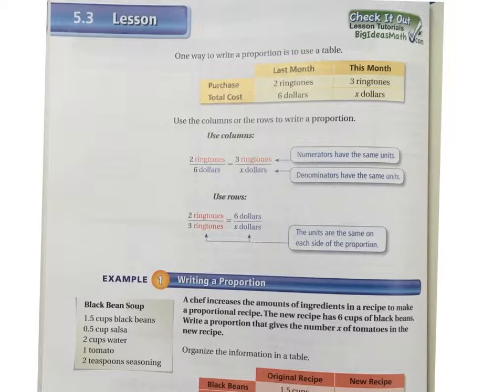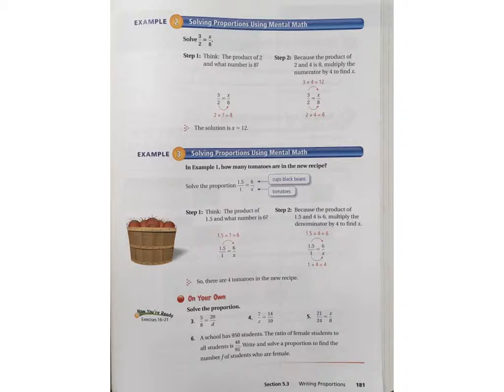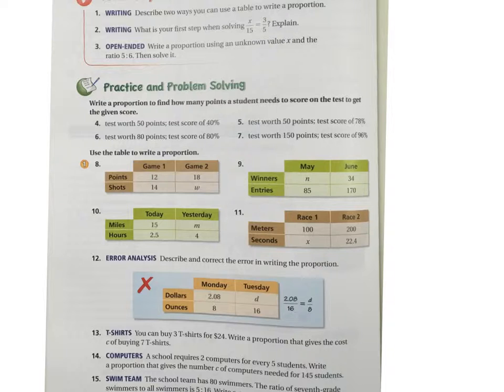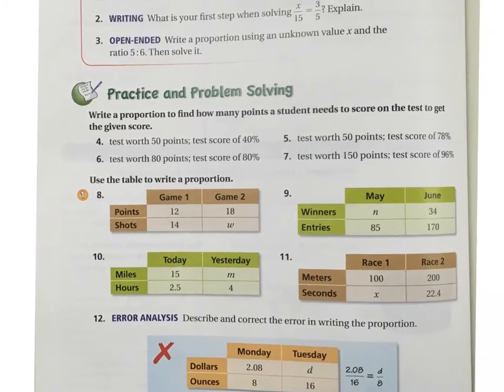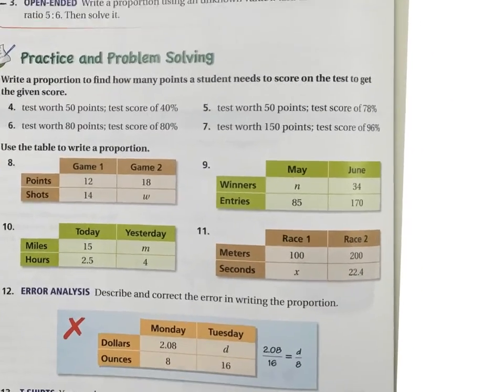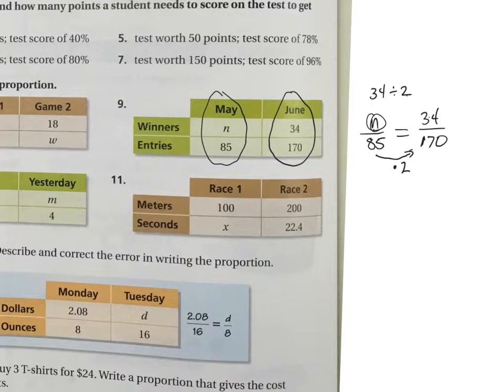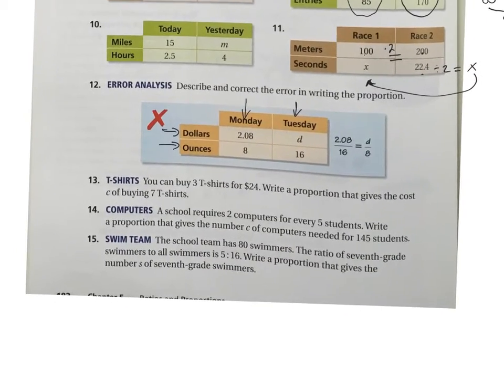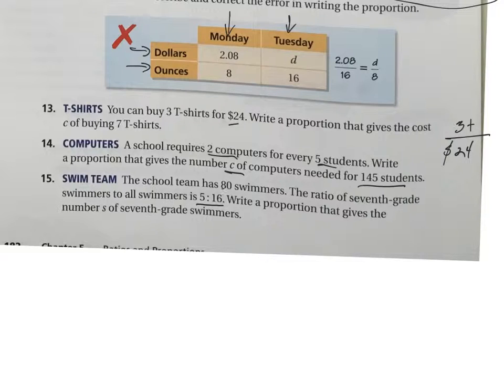Big Ideas 7th 5.3